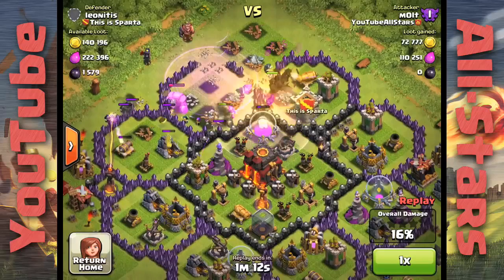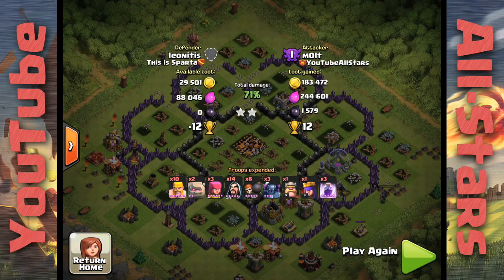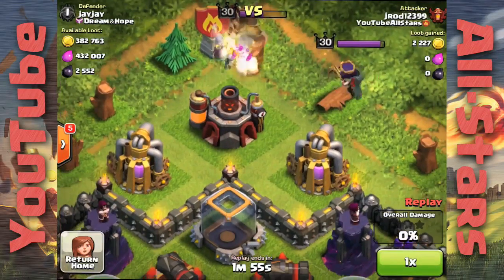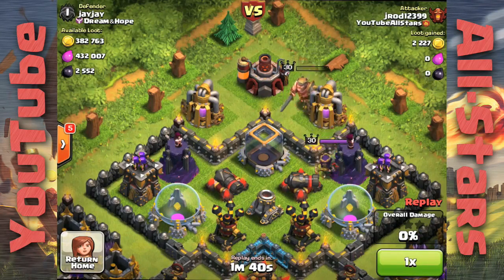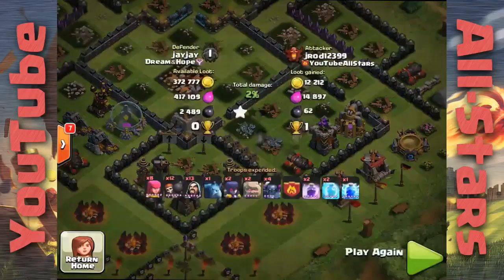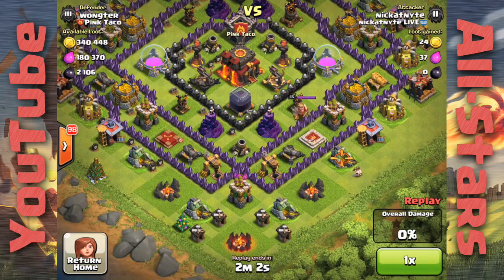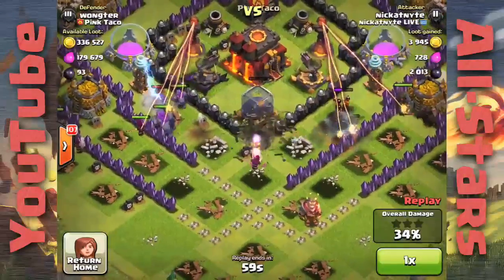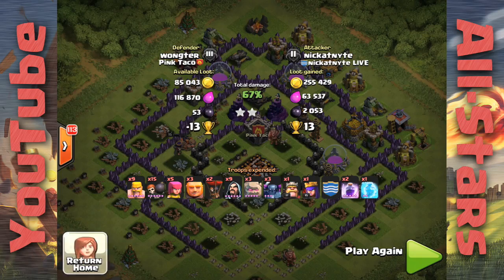Clash of Clans Youtube ALLSTARS! GoWiPe High Level! #17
Welcome to the YouTube All-Stars Series! Today we compete for the best high level GoWiPe raid!

WHAT IS the CoC YouTube All-Stars Series?!?!

It is a collaboration of the finest YouTube Clash of Clans commentators featuring daily challenges, a quest to the top 200 clans, and good times along the way!

Clash of Clans is a community game. So we thought we would bring all the best video editors from YouTube and get them together to make the best of the best. We are building a community unlike anything that's been done before!

We are bringing featured challenges from within the YouTube All-Star Clan to the world via a series of uploads spanning the top YouTuber channels.

Check this YouTube playlist for videos on how to get FREE GEMS in Clash of Clans!

Welcome to NoteworthyGames, we bring you guys the best Clash of Clans content, Gameplays, and all the tips and tricks you need to know to become a Clash of Clans Pro! We give you the best and craziest raiding strategies to help you 3 star villages + raid and steal hundreds of thousands of gold and elixir. The best attacking strategies for High level raiding and Beginner Clashers. We are devoted to bringing an exciting and engaging element to the game with our insane series such as the Challenge Me Series, where YOU tell me how to raid and I try to pull it off, our Maxed Out Series, where we fill our army camps with one kind of troop at max level and DESTROY some super high level bases, and our new TROLL Series, where we screw with people and just have an awesome time!

We have the BEST Town Hall Defense Guides / Strategies for Town Hall TH3, TH4, TH5, TH6, TH7, TH8, TH9 and even TH 10. Be sure to check awesome defences strategies out to get a HUGE head start on your friends and your enemies! All of our videos are super high quality and of course HD, so you can expect only the best. We will show you how to use every troop there is including PEKKA, Dragon, Witch, Golem, Minions, Valkyrie, Hog rider, Archer, Goblin, Giant, Balloon, Wall Breaker, Barbarian, Wizard, Healer, Barbarian King and Archer Queen attacks. Most importantly, I have numerous attack strategies to go along with my defense strategies for the ultimate Clash of Clans experience. We also make sure to quickly show you the new leaked update material as soon as it arises! Again we continue to bring you guys the best tactics for all the troops normal or dark elixir, and the best defenses for your base. Our channel is the perfect way to get that advantage on all of your fellow clashers!

We love you guys so much! You guys mean everything to us! :D Clash On!

Artist: Paul Atrocity
Outro Song Name: We Going On (Original Mix)
Artist: The Mask
Intro Song Name: Come To Die